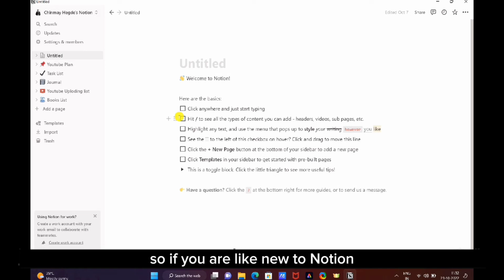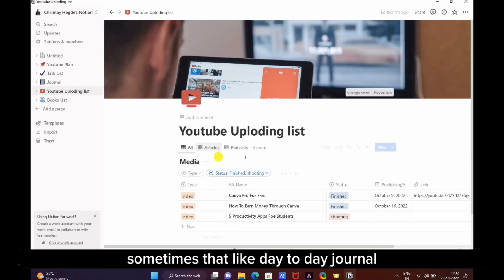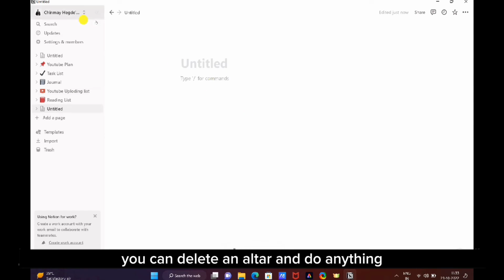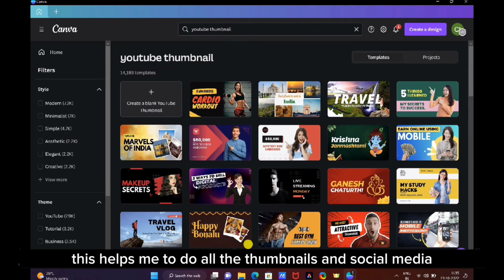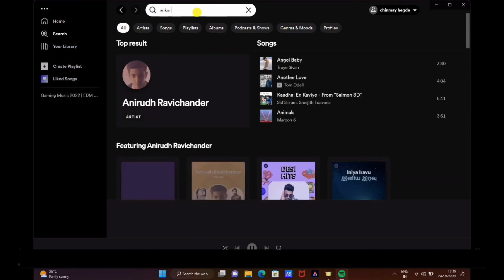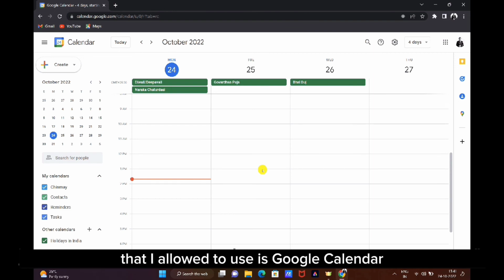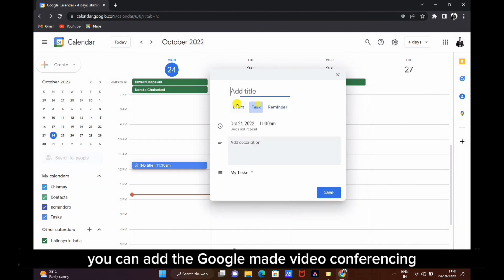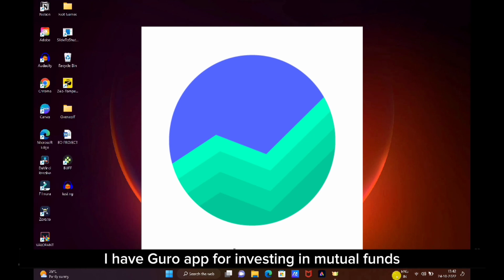5 Free Apps Every College Student MUST Use To Boost productivity and save time !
In this video, I talk about five free apps every college student must use to boost their productivity and save time.

I have been using these apps from the last 2 years now and these have helped me out a ton!

Timestamps:
0:00 Video Starts
0:28 How I use Notion to organise my life
2:18 Canva for Graphic designing(Thumbnails, IG Posts, Stories, etc)
3:27 How I use Spotify to Listen to Podcasts for Audiobooks
4:40 How I use Google Calendar to schedule my day
5:20 Investment Applications like Zerodha and Grow

I use Notion to store all of my audiobook summaries, podcast summaries, to do lists, articles to read.
I use Canva every day to make thumbnails for this channel and for instagram posts.

Investments apps are crucial for college students. Let compounding do it's magic over the longterm.

I use Google Calendar to schedule meeting, tasks that are required to be completed.

I use spotify to listen to podcasts and listen to audiobooks. There are podcasts on spotify where they upload audiobooks for people to listen to.
My Favourite Podcasts:
1. Business Wars
2. Secret Sauce
3. Tech Meme Ride Home
4. The Investor's Podcast
5. Garyvee Audio Experience

Hey!! I am Chinmay Hegde, Second year Student at 📍VVFGC ,Tumkur 🏫 pursuing Company secretary . I enjoy reading books 📚 and solving problems 📝 using Computer Science 💻. This channel is on college, growth 📈 and everything in between. We'll be talking about productivity ⏳, work life balance, career and more.

💵 Earn money online series :

Equipment I use to Make My videos:

💻New Laptop - Asus vivobook S14 oled
💻Old Laptop - Dell Inspiron 15

🖲mouse -
📱 Phone - Realme 5 pro 128GB
🎧Headphones - Boat rockerzz 550
🎙️Mic - Maono AU-A04

✨ Tags ✨
5 Free Apps Every College Student MUST Use
Boost Productivity & Save Time
7 useful apps for students
best apps for students
essential apps for college
best apps for college students
ishan sharma
5 Free Apps Every College Student MUST Use
free apps to Boost Productivity
apps every college student should have
10 free apps college students must use
7 useful apps for students
7 apps for studying and time management
best apps for students 2022
productivity apps for college students
productivity apps
top apps for school
how to stay productive all day